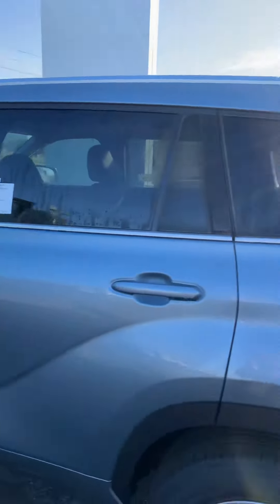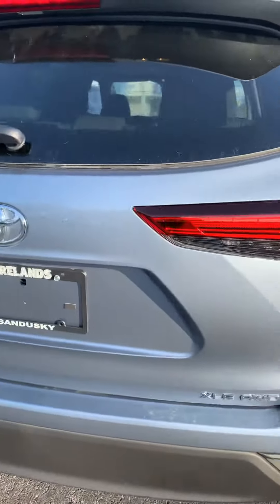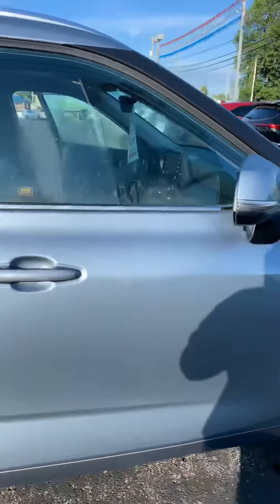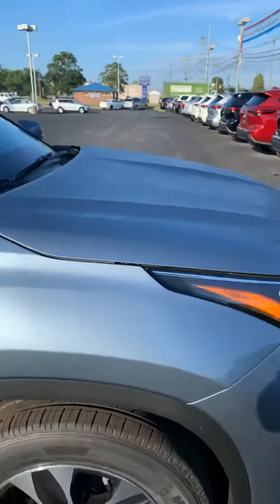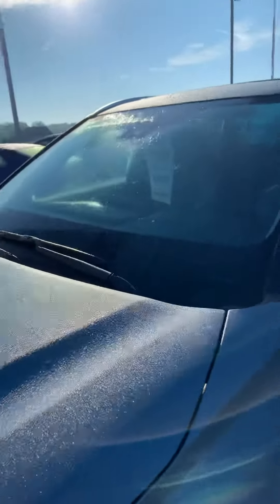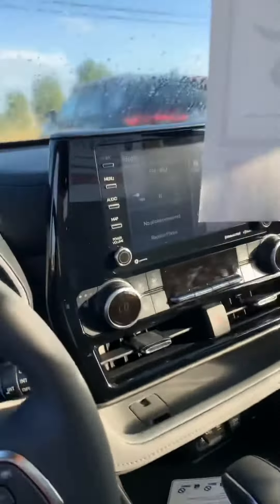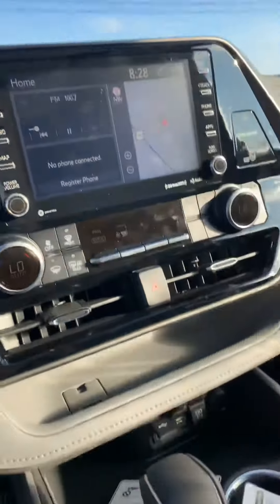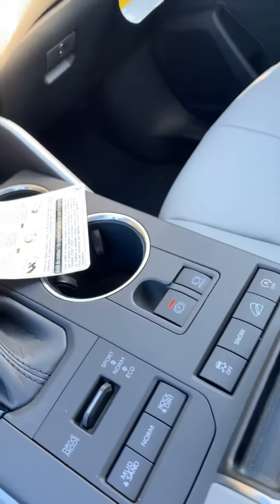2020 Highlander Moondust XLE AWD by Kellie Clark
Enjoy the Highlander Pat